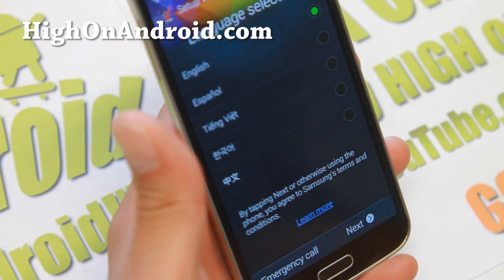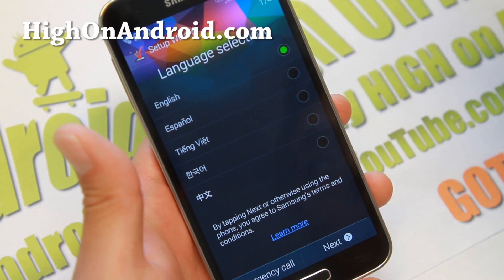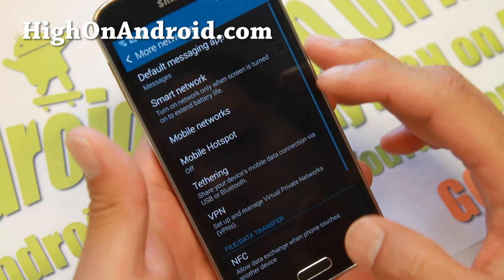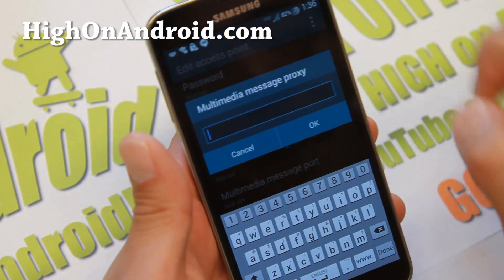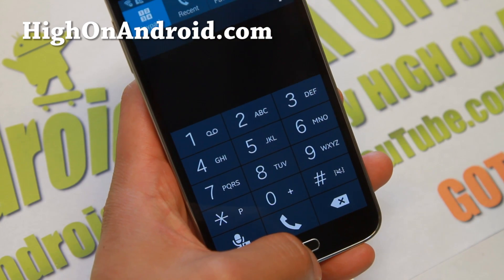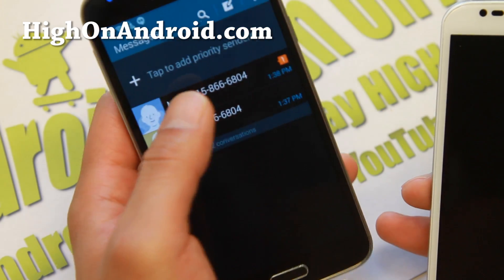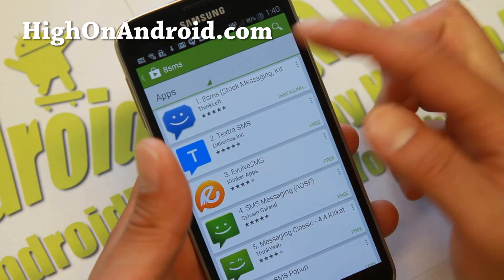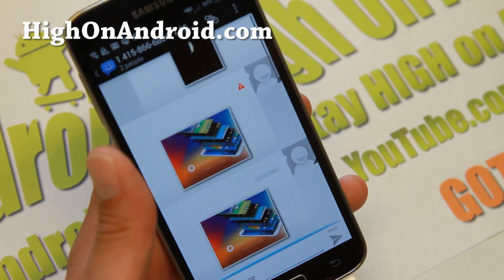How to Install Verizon ROM on Sprint Galaxy S5/S4/S3 and Note 3!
Here's an updated step-by-step tutorial on how to install Verizon ROM on Sprint Galaxy S5, S4, S3, and Note 3 with everything working including 3G, 4G LTE, Voice, and SMS/MMS.

Need help?

(When asking a question/leaving comment, make sure to include your phone, model number, and carrier you are using for faster help, otherwise we will go back and forth about what model/carrier you are using before I can even help you, wasting your/my time.  Also, make sure you comments are set to receive replies, otherwise I will not reply to your comment because I can't!)